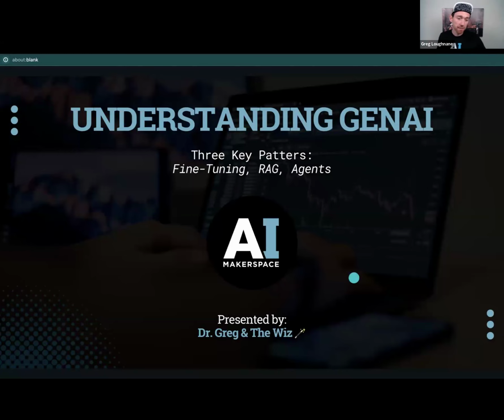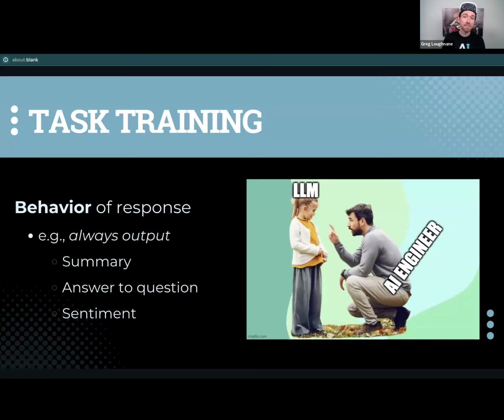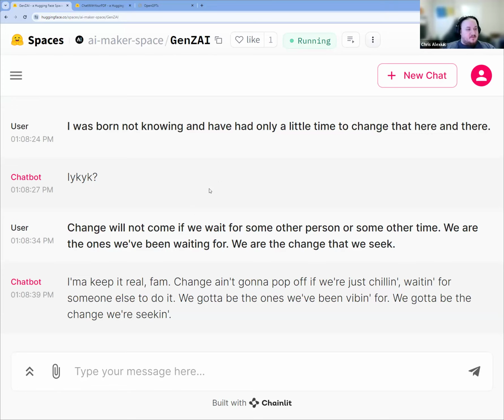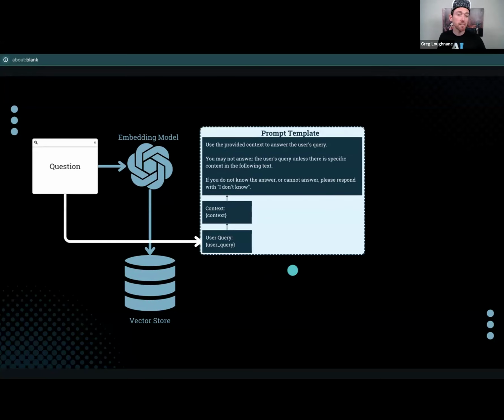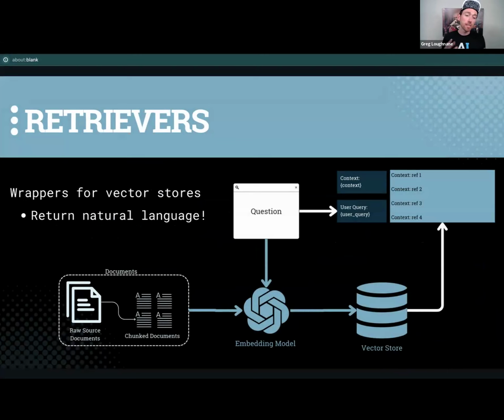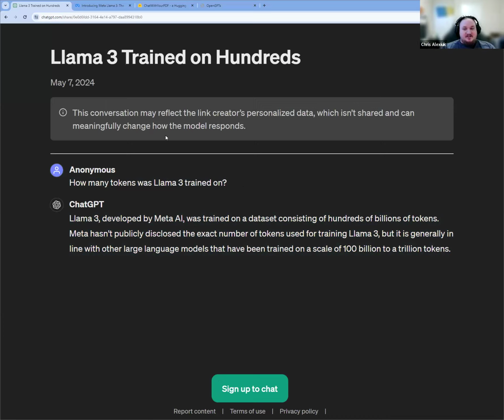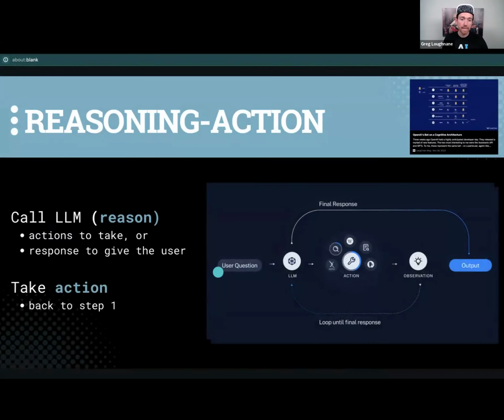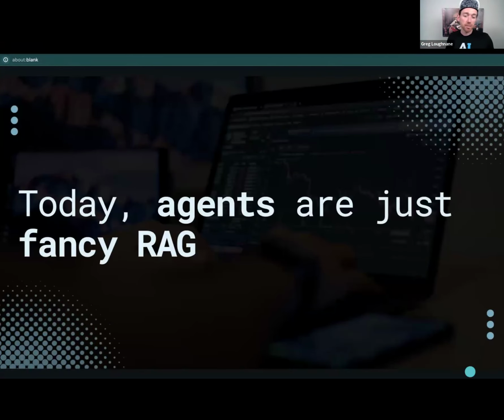RAG, Fine-Tuning, and Agents: The Three Key Patterns of Generative AI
Retrieval Augmented Generation, or RAG: Learn how RAG is Dense Vector Retrieval (think recommender systems) + In-Context Learning (think prompt engineering).

Fine-Tuning: Learn how to think about efficient fine-tuning of Large Language Models (LLMs) and Embedding models!

Agentic Reasoning: Understand the most popular buzzword in 2024 - Agents! What is an agent, and how can we leverage them?

RAG, Fine-Tuning, and Agents are three of the most misunderstood topics in Generative AI. None of them are specific "things," rather, they are all patterns. Most people don't understand this. By understanding the primary patterns of generative AI and the needs of your customers and stakeholders, you can figure out exactly what you should be building with AI right now, why, and (even) how.

Speakers:
Dr. Greg, Co-Founder & CEO

Apply for our new AI Engineering Bootcamp on Maven today!